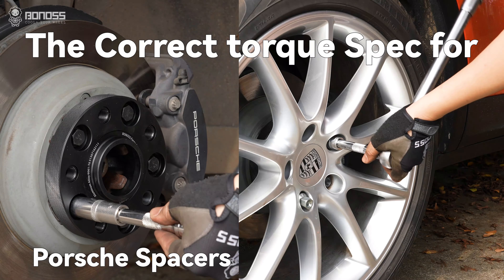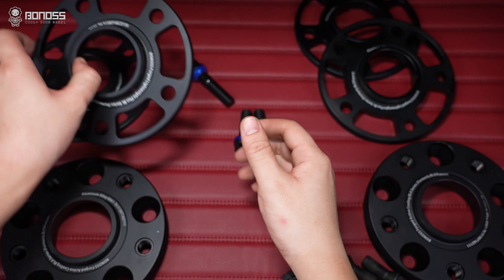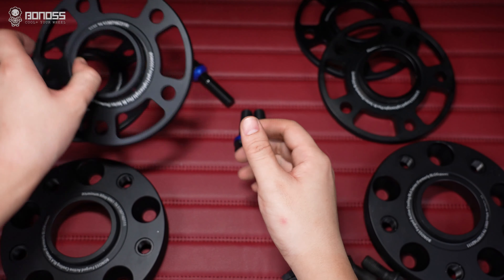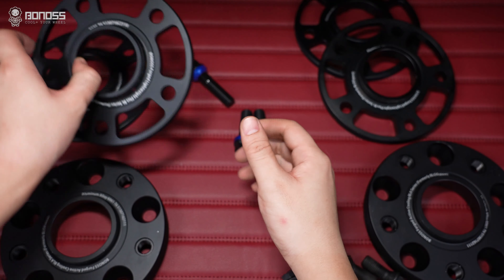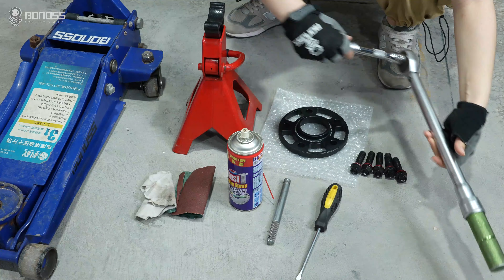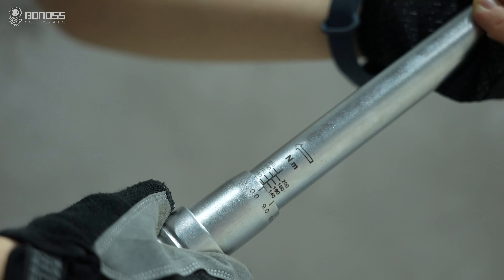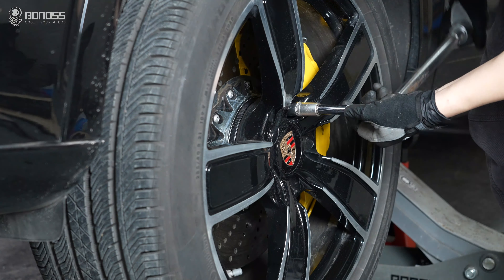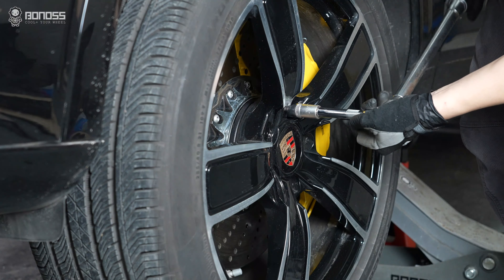Wheel Spacers for 2023 Porsche Cayenne | Torque Specs | BONOSS Porsche Performance Parts(Bloxsport)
When purchasing wheel spacers for Porsche Cayenne, choosing good quality ones is vital, and it is also important to tighten the wheel spacers with the right torque. Properly torquing all the wheel bolts ensures your wheel spacers are snugged up to the correct specifications. The correct torque is usually the same as the original torque, which can be found in your user manual, and we can also refer to the following data for installation.

M12: 110 – 130NM, ref. 113NM (83.3 Ft-tb).
M14: 180 – 201NM, steel wheels ref. 181NM (133.5 Ft-tb), aluminum wheels ref. 140NM (103.5 Ft-tb).

If your torque exceeds the specified range, the original stud may break due to excessive force, installing wheel spacers with the proper torque can ensure your driving safety.

📋Product data:
BONOSS forged lightweight plus wheel spacers BL series (formerly bloxsport)
Vehicle: Porsche Cayenne 2021/2022
Material: AL6061-T6
PCD:5x130
CB: 71.6
Front: 15mm